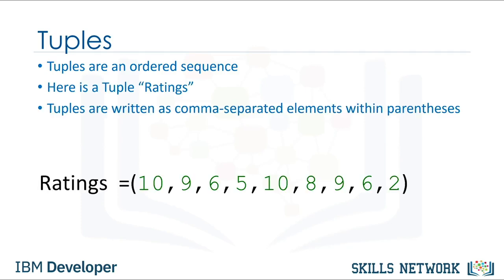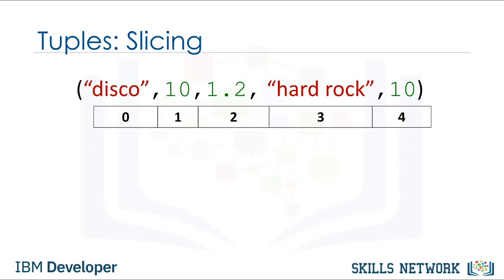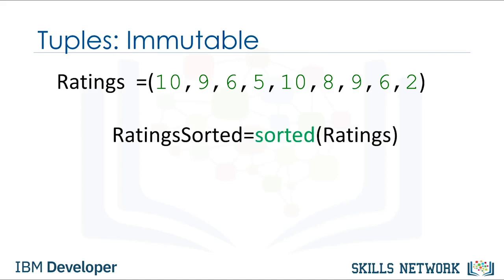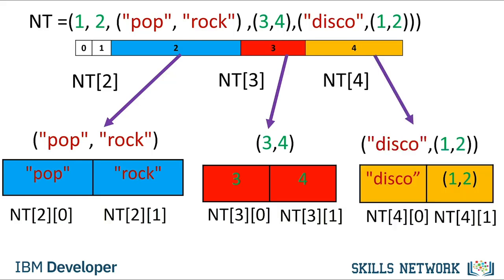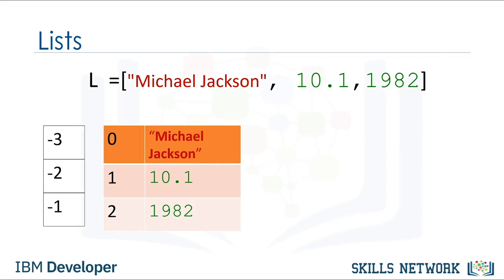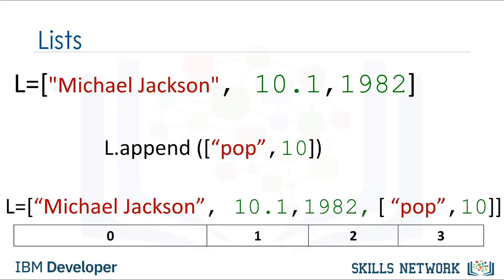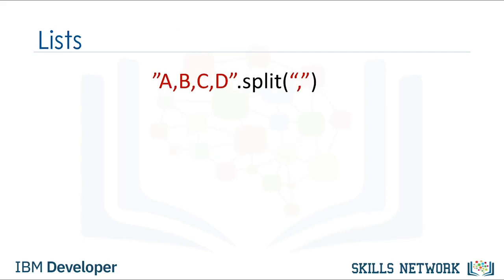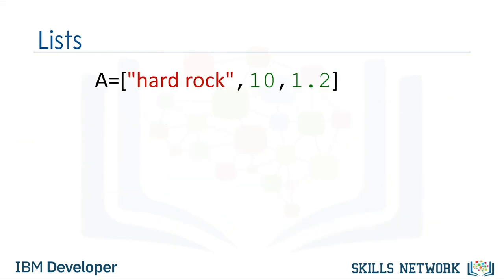List and Tuples || Python for Data Science, AI & Development || IBM Data Analyst